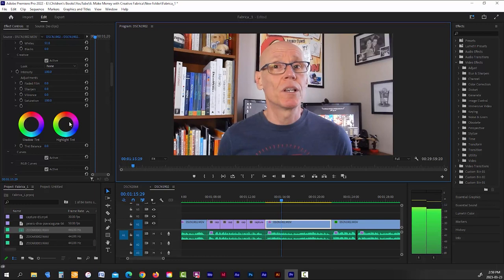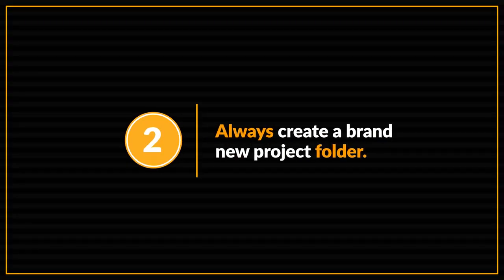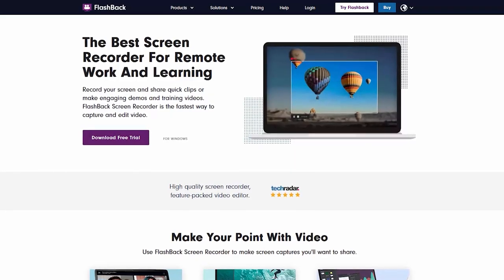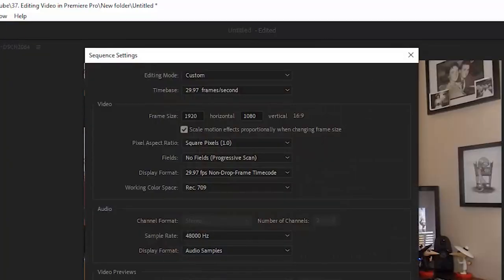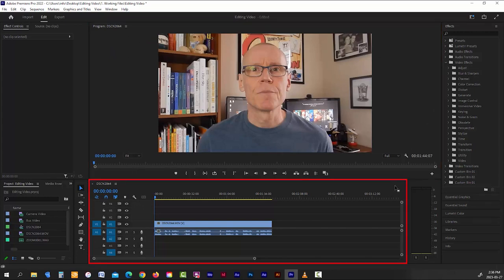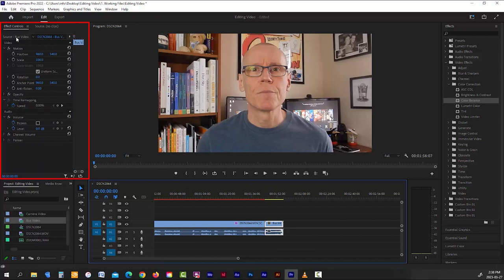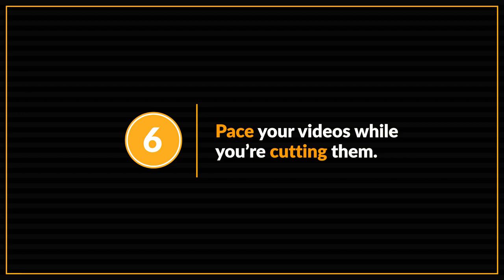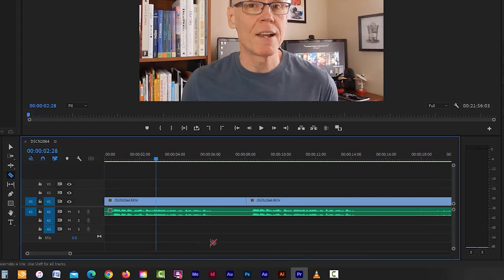A Beginners Guide to Editing Video in Premiere Pro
If you’re anything like me, then you want the process of editing your YouTube videos to be as quick and painless as possible. Which is why in this video, I’m going to be going over 12 simple tips that I use to edit my YouTube videos in Premiere Pro.

Tips that will allow you to cut, edit, pace and color correct your videos, as well as clean up your audio, all in the shortest amount of time possible. So if you’re someone who doesn’t like to spend hours editing video, then watch this video!

0:00 - 12 Simple Tips for Editing Video in Premiere Pro
0:25 - Animated Intro.
0:36 - Who These Tips are Meant to Help.
1:22 - Just Let Your Camera Roll While You’re Shooting.
3:07 - Always Create a Brand New project Folder.
6:27 - Use Your Raw Camera Footage to Fill in Your Sequence Settings.
8:39 - Use the Effects Workspace to Edit Your Video in Premiere Pro.
13:46 - Sync Your External Audio to Your Video Before You Cut.
15:46 - Pace Your Videos While You’re Cutting Them.
23:26 - Color Correct Your Camera Footage Before Bringing in Your B-Roll.
25:49 - Use B-Roll Footage to Help Make Your Narrative Point.
28:15 - Clean Up Your Audio Using these 3 Key Audio Effects.
36:39 - Stick to the YouTube Audio Library for Your Background Music.
38:36 - Pre-Render all of Your Sequences Throughout Your Edit.
40:02 - Use These 2 Key Settings to Export Your Finished Video.
41:47 - Closing thoughts.

Creative Fabrica:
1 Year All Access, Unlimited Downloads for $59 ($290 Savings!!!)
- or –
Subscription Renews at $9/month (70% Savings!!!)

Audible:
1000's of Self Help, Inspirational, Motivational and Educational Audio Books